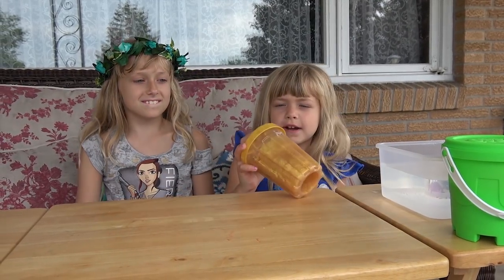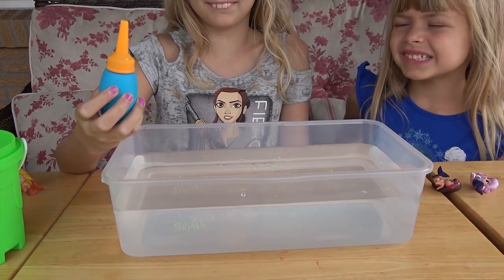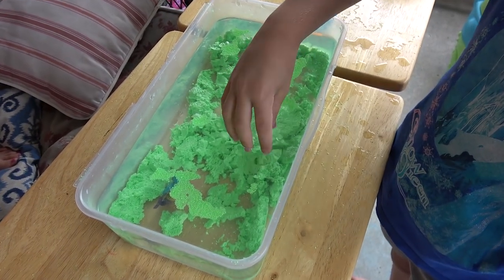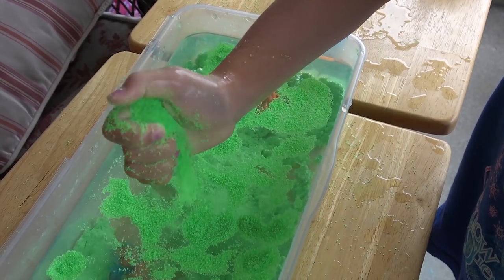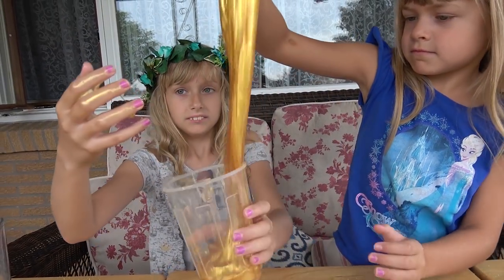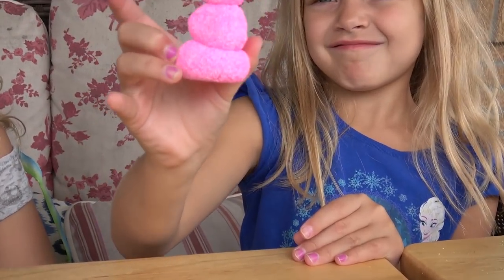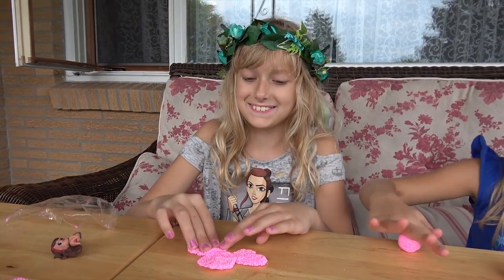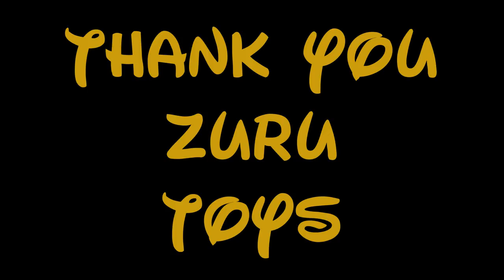Zuru Liquid Gold Slime: Part 2 The Full Review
Zuru Liquid Gold Slime: Part 2 The Full Review.  Today we have a Zuru Liquid Gold Slime and Zuru Never Wet Sand.  We love these new Zuru Products and made a funny film to start promoting these Zuru Products.  What is better than a Zuru Liquid Gold Slime and Zuru Never Wet Sand.

If it is Tuesday, then it means it is Toys for Tuesday.  Let’s see how our Adventures handle the task of hunt for Gold Slime.

Welcome to another Episode of our Toys for Tuesday series.  This week our Princesses have a great time doing The Hunt for Gold Slime video.

Please leave your "Comments" down below with:
1. Have you opened Zuru Slime?
2. Have you opened Zuru Never Wet Sand?

We would be happy to review any toys or tech gear.